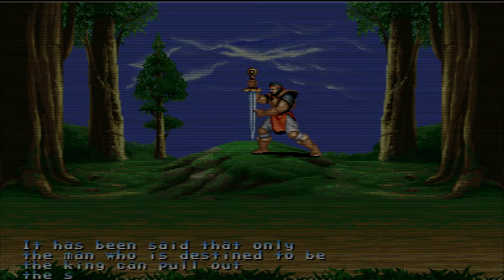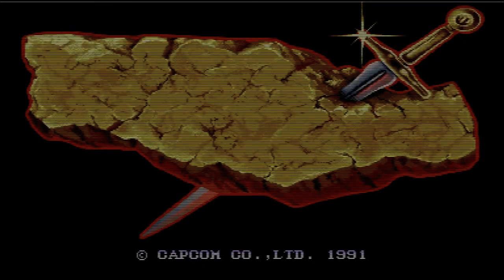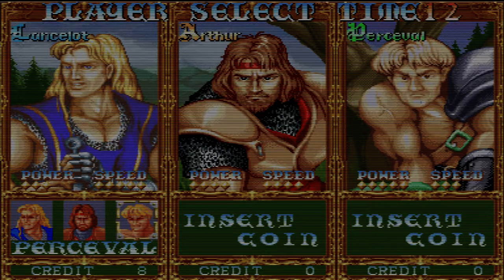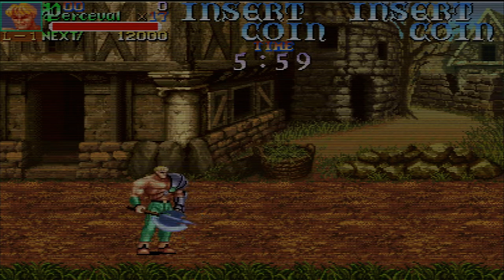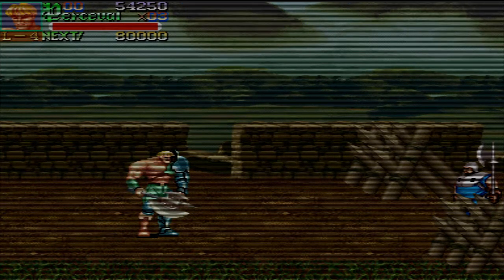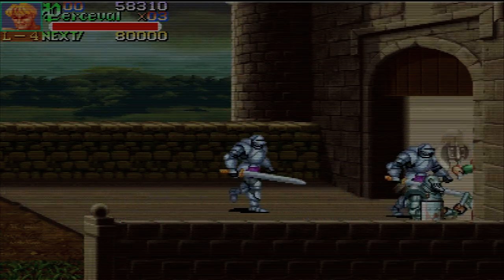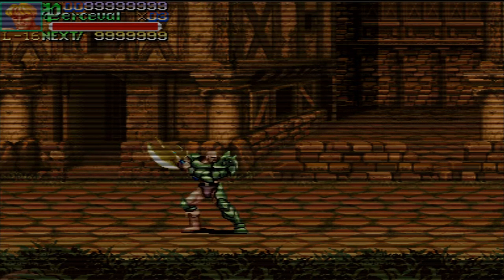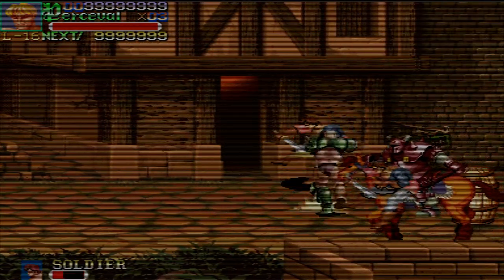Knights of the Round (Arcade) -Perceval Longplay using Cheat Codes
Knights of the Round-Perceval Longplay using Cheat Codes gameplay played on the arcade emulator WinKawaks, recorded with OBS Studio and edited with Corel VideoStudio 2020

Transformers: The Last Knight, First Knight, Quest for Camelot, King Arthur and others.

Knight of the Round Cheats
Infinite Time
Character Level 16
Infinite Energy and Infinite Lives